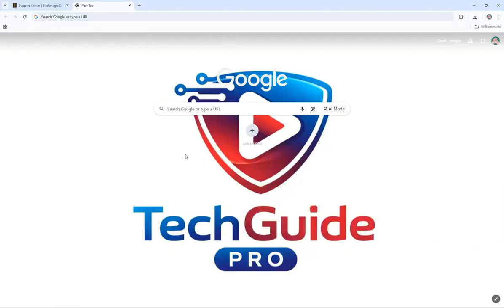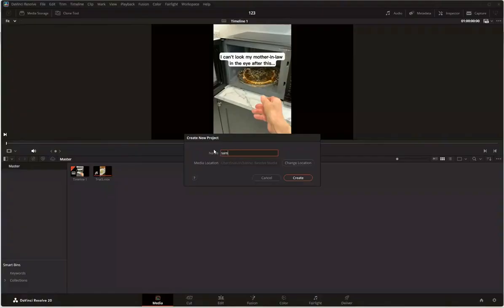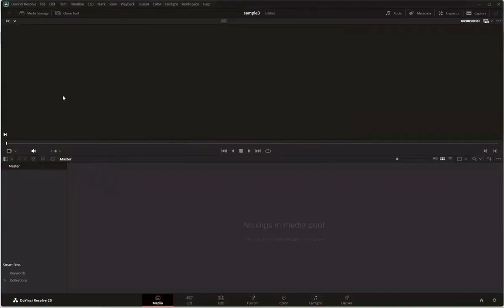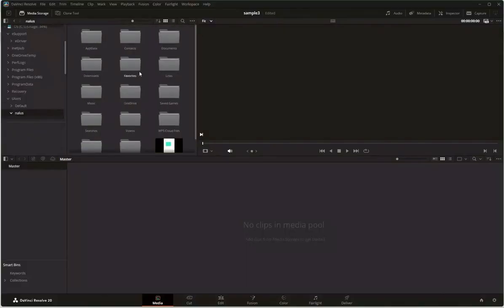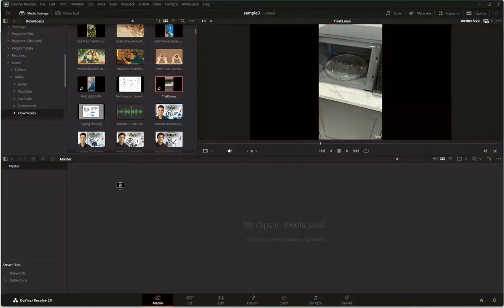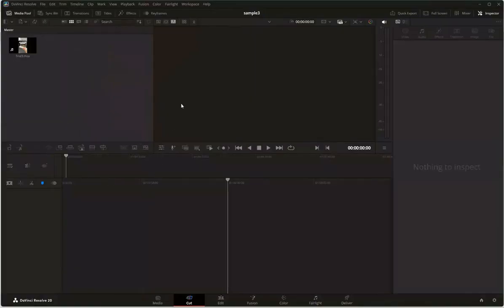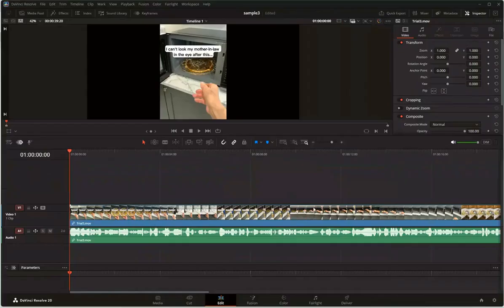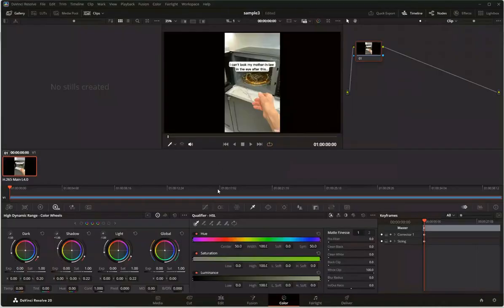How to Use DaVinci Resolve for Beginners - Beginners Guide 2026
Learn how to use DaVinci Resolve for beginners.

This comprehensive tutorial will introduce you to the powerful features of DaVinci Resolve, including video editing, color correction, and audio post-production. Whether you're an aspiring filmmaker or just looking to enhance your video projects, you'll gain essential skills like timeline navigation, clip editing, and effects application. Discover how to create professional-quality videos with ease using this industry-standard software.